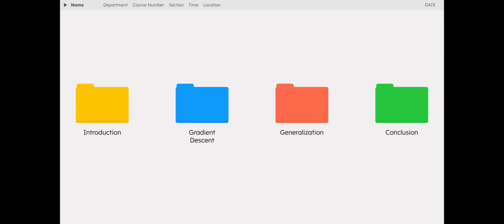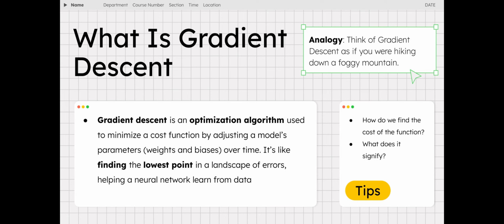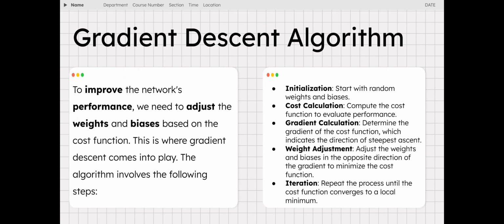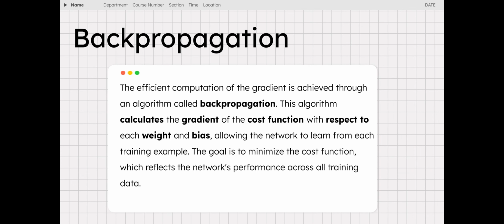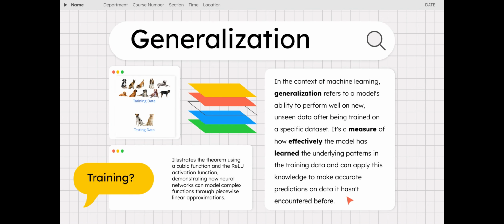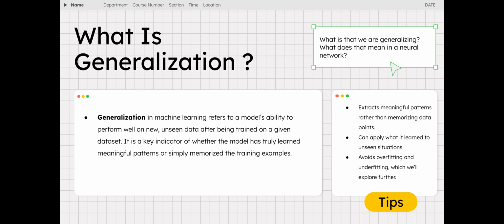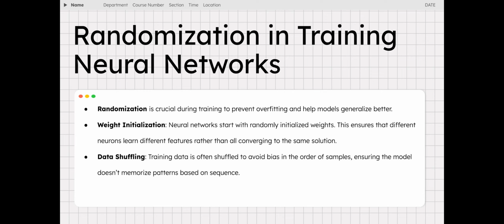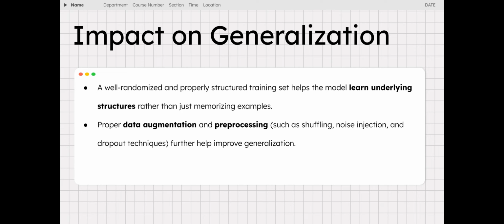WEEK TWO: Gradient Descent & Generalization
Brief discussion about gradient descent & generalization in a neural network.